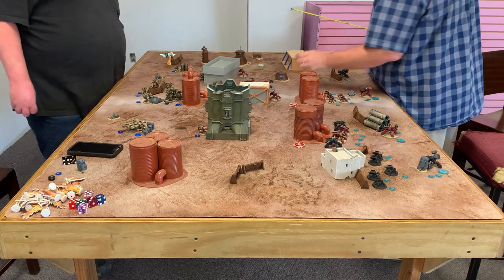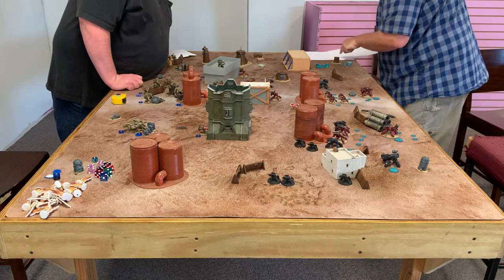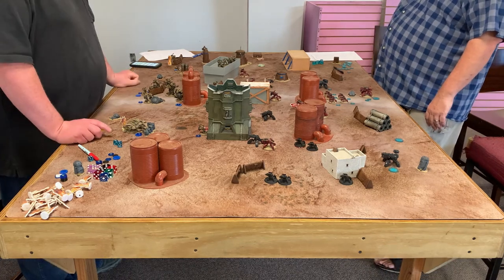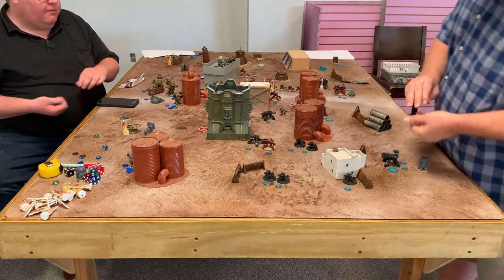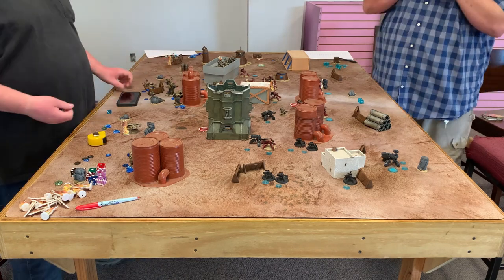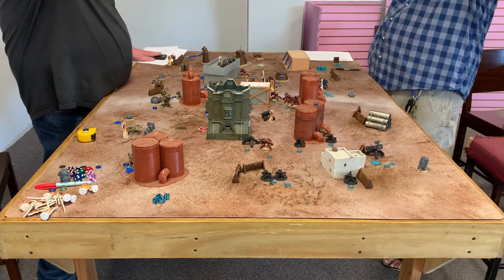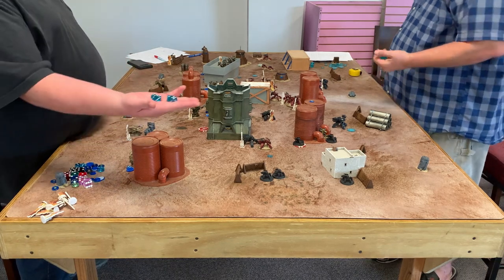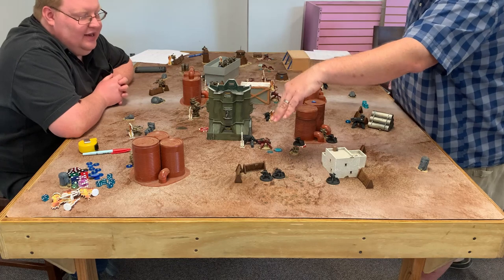Play It Now Heavy Gear Blitz! 300TV NuCoal vs Caprice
Nick and Dave play 300 threat value game of Heavy Gear Blitz! Then afterwards they recorded commentary and some good discussion!

This video does not have the graphics that normally accompany our HGB! Battle Reports, but the graphics will return in the next one! Hope everyone enjoys!

Heavy Gear Blitz is a product of Dream Pod 9.

If you register for an account on the Dream Pod 9 forums to gain access to the beta rules here:

We are also on social media sharing the fun of games with everyone! Follow us to keep in touch!

If you have any suggestions for future content, comments on current content, what your game shown on the channel, or just want to say HI!